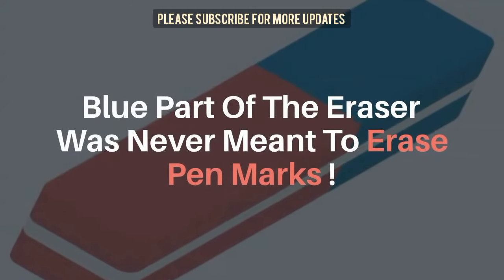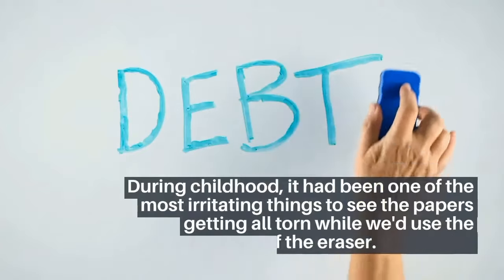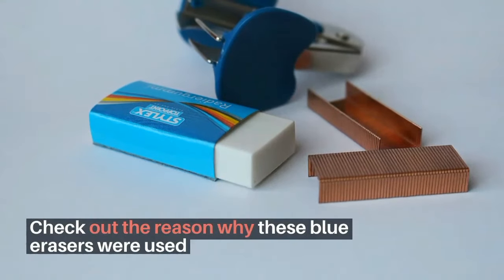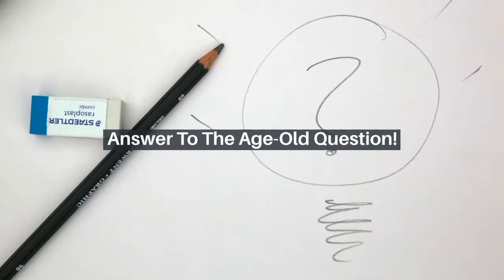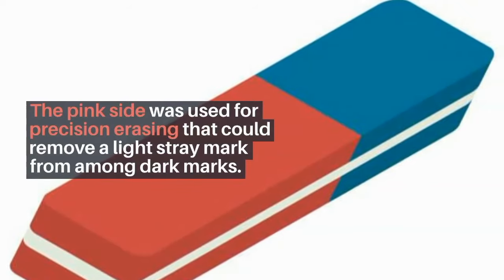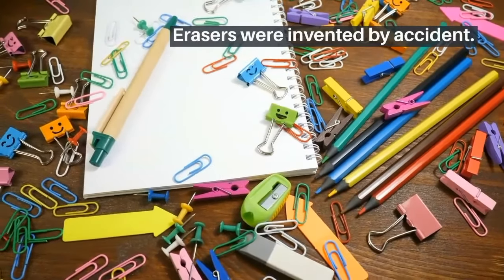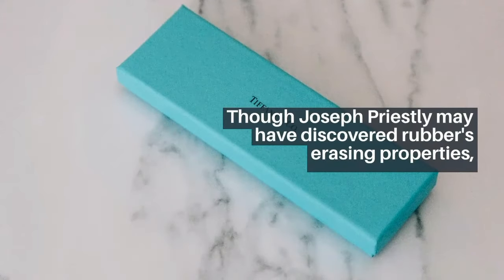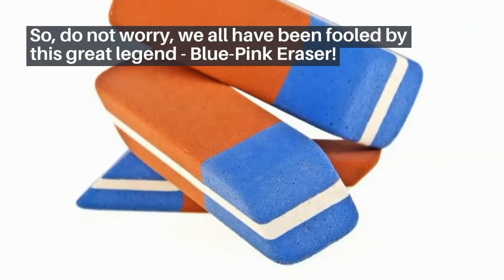Purpose of the Blue Part on a Pencil Eraser|You Use It Everyday, but That's Not What It's Really For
Real Purpose of the Blue Part on a Pencil Eraser | You Use It Everyday, but That's Not What It's Really For
Description.
The Blue Part Of The Eraser Was Never Meant To Erase Pen Marks !
Then, What is Actual Purpose?
Every time you look at the pink-blue eraser, it can only make you think as to what is the use of the blue side of the eraser.
During childhood, it had been one of the most irritating things to see the papers getting all torn while we'd use the blue part of the eraser.
When our seniors told us that the blue end of the eraser could help us correct our mistakes we made with our pens, it blew our naive little minds.
We tried it and we all failed, miserably.
Check out the reason as to why these blue erasers were used and we are sure you would think that your entire childhood was a lie.
Find out about the actual use of the blue side of an eraser and laugh about it, since nobody knows about its use even today!
Featuring:
Real Purpose of the Blue Part on a Pencil Eraser
You Use It Everyday, but That's Not What It's Really For
blue part eraser
rubber eraser
eraser